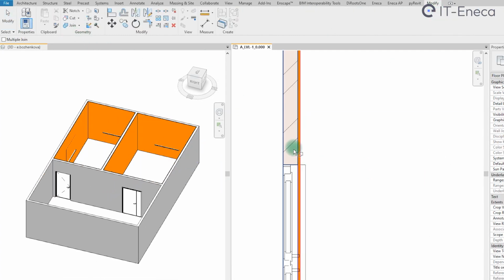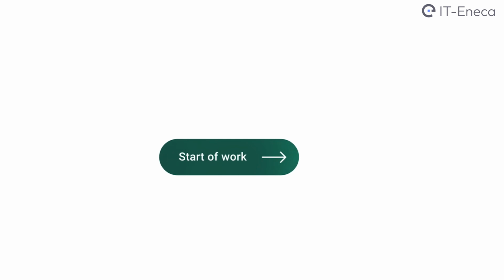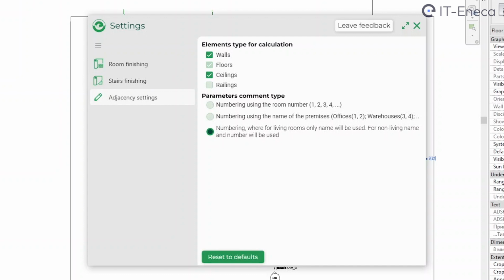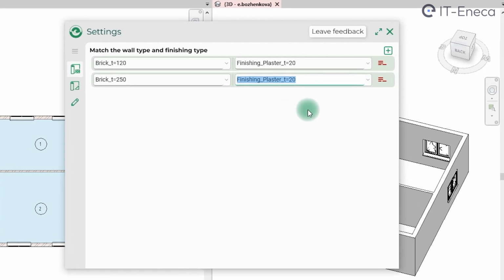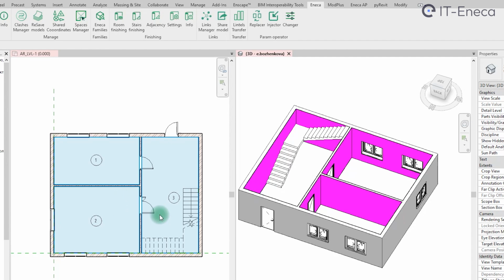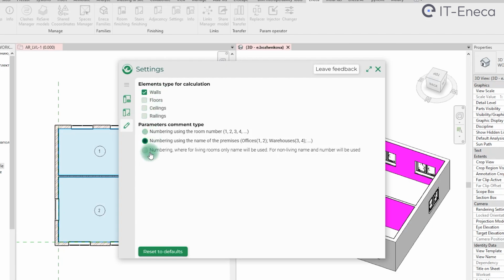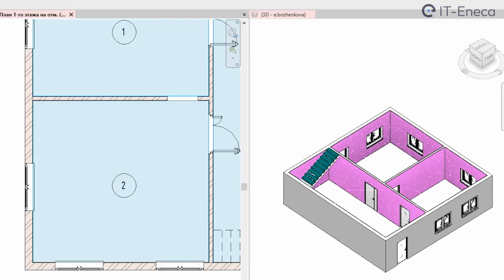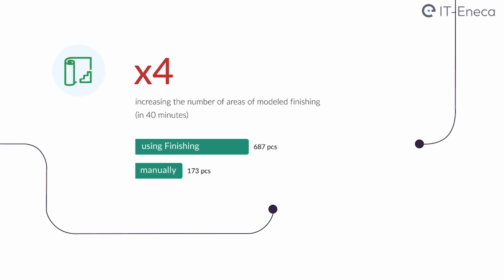Finishing - Plugin for complex work with room finishing